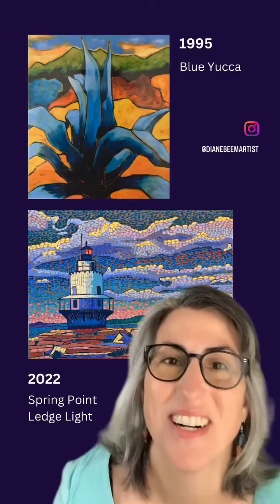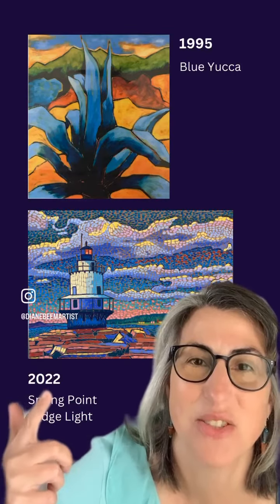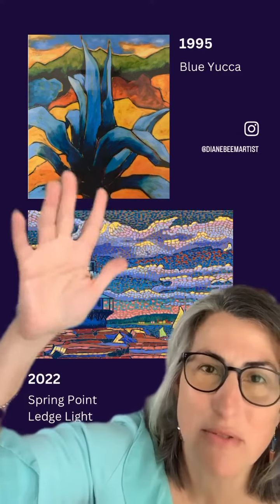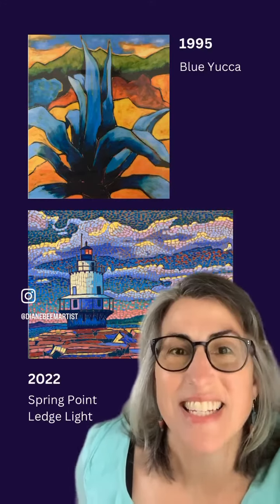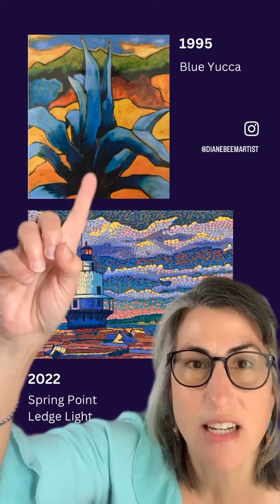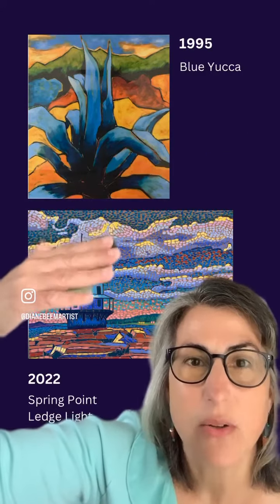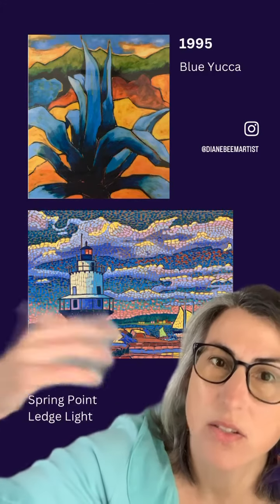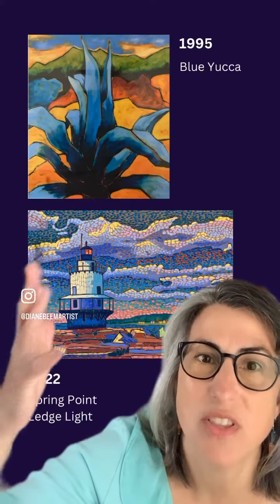Flashback to my First Fauve Style!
Changing styles! It's surprising how many actual sub-styles there are in the Fauve category/genre. I started drifting towards Pointillism around 2004. Enjoy!

I do a monthly print giveaway, and have print sales throughout the year. You also get the 411 on my studio life!